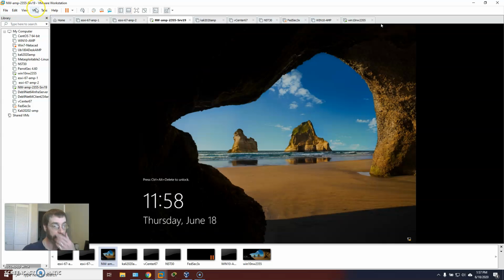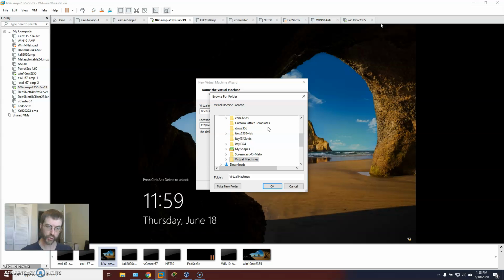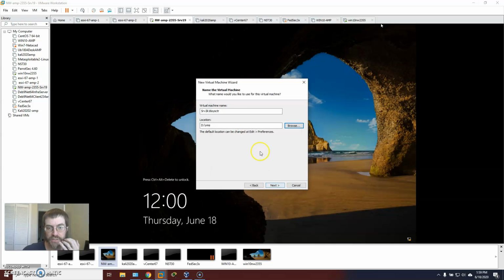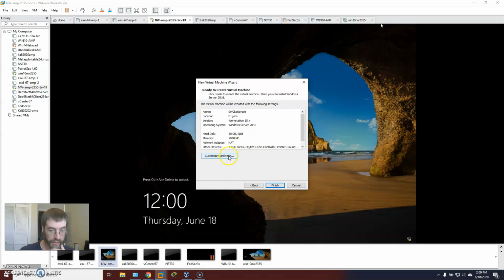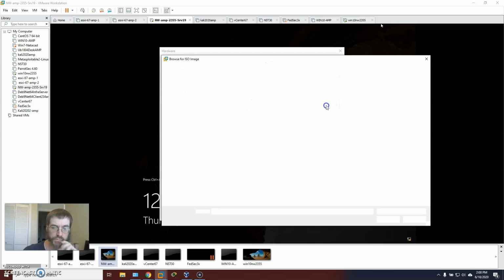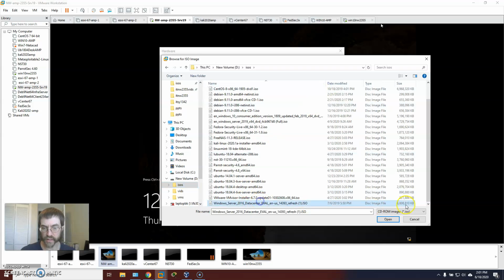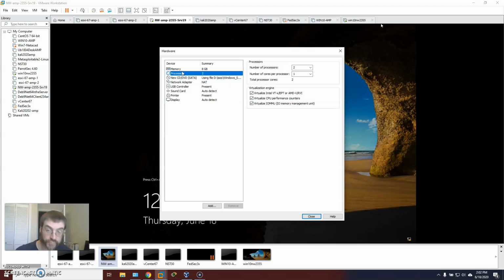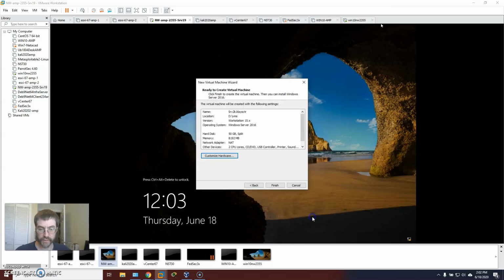Server 2016 Hyper-V and VMM Discussion and Demo (part 1)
Part 1 of a Demo Series on MS Hyper-V and the VMM, relevant to chapters 5 and 6 of the Server Virtualization Course